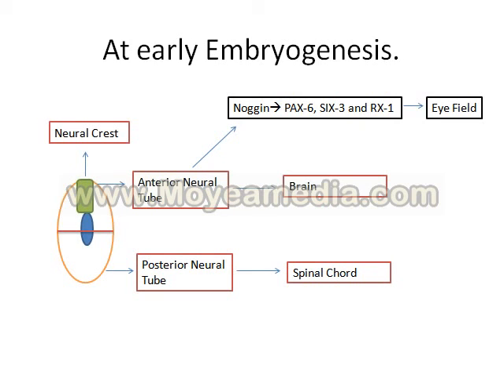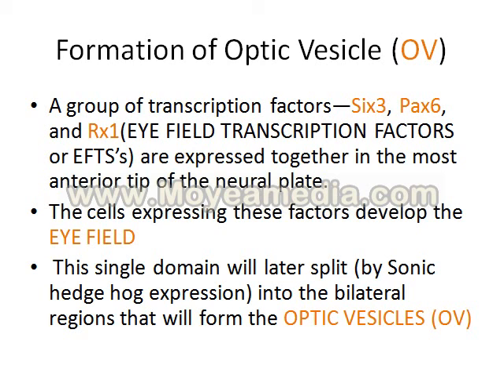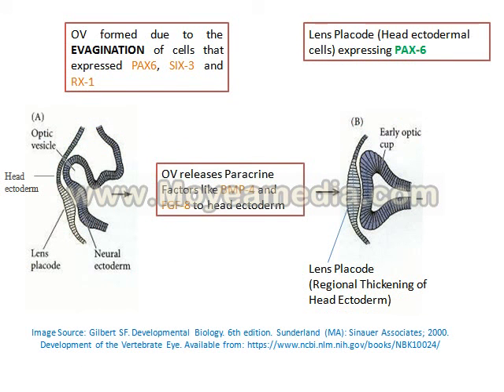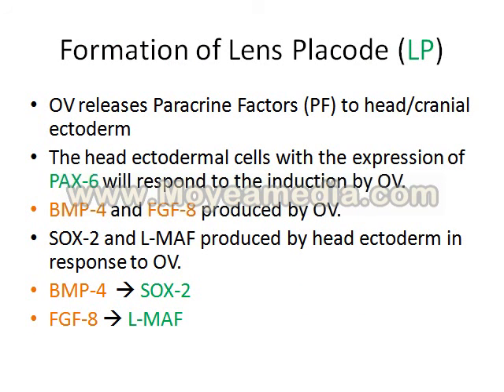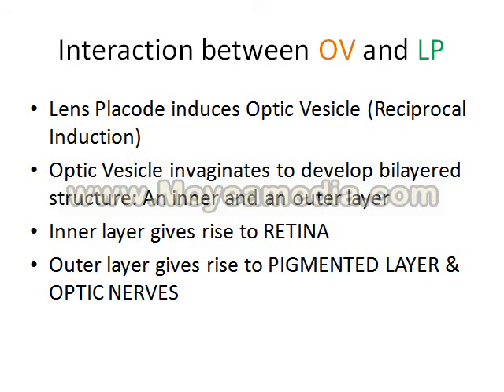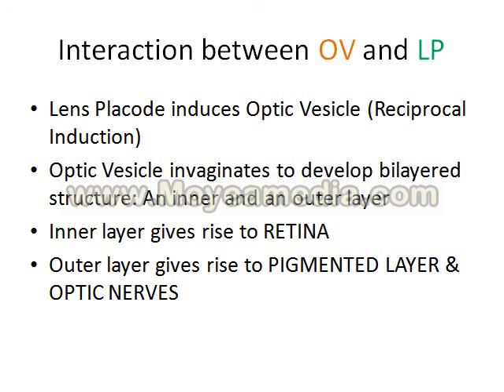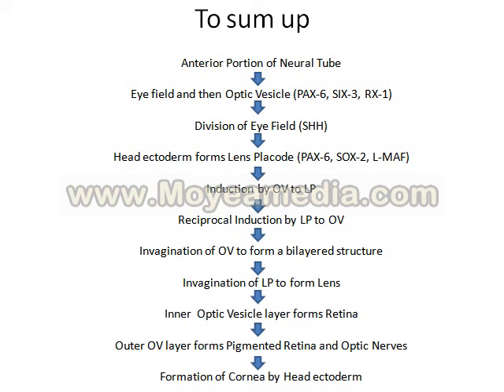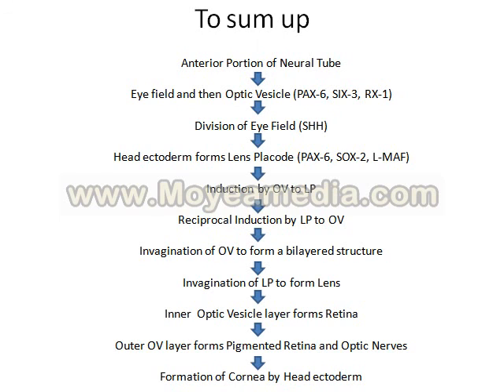Development of the Vertebrate Eye jpg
Development of the vertebrate eye. I've tried to simplify things a little. Hope this helps since a complex topic. You can correct me wherever I am wrong and this was a power point presentation initially which I had to convert into a video so there's this annoying watermark which has reduced the quality of the presentation. Bear with that! We have no option!!

here is the link to general embryology detail animation on neurulation.